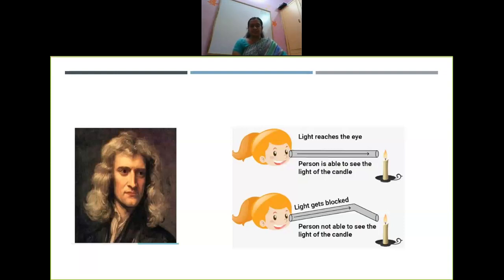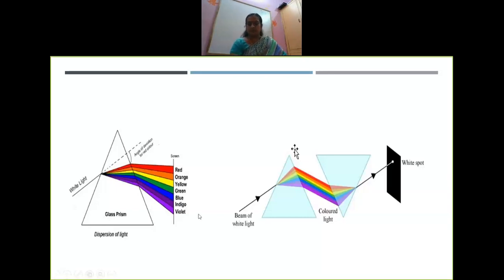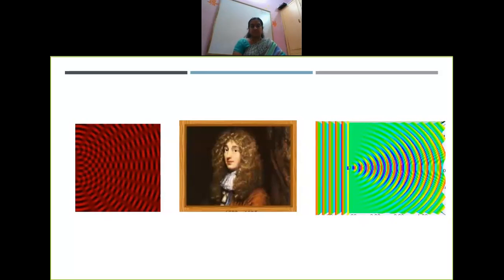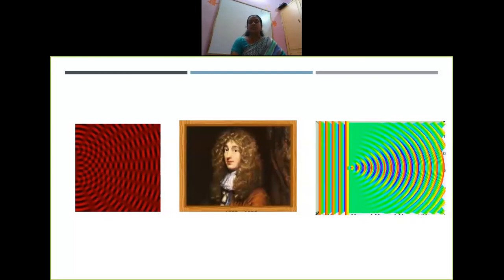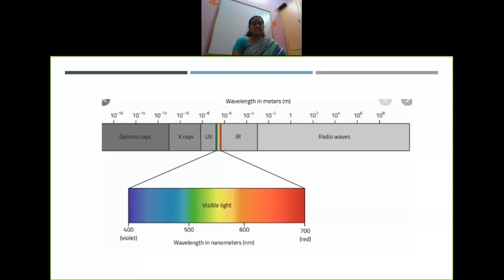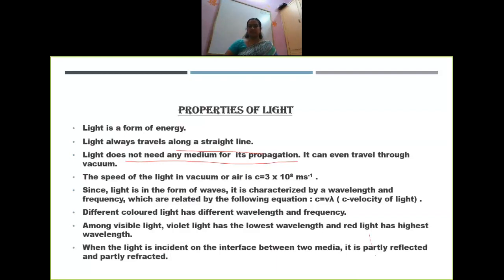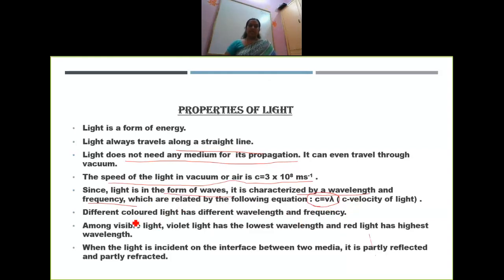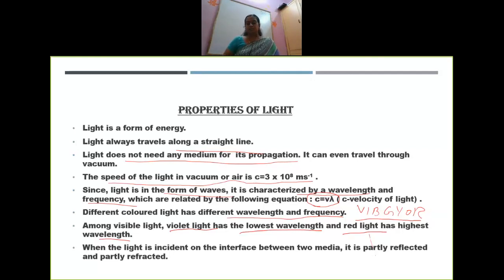X - SCIENCE - TN SAMACHEER - Optics - Introduction, properties of Light